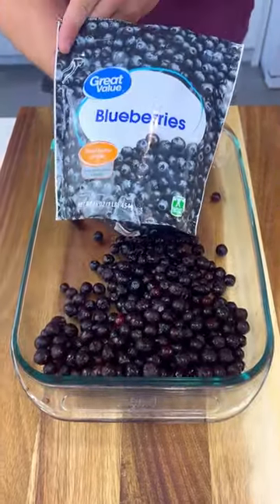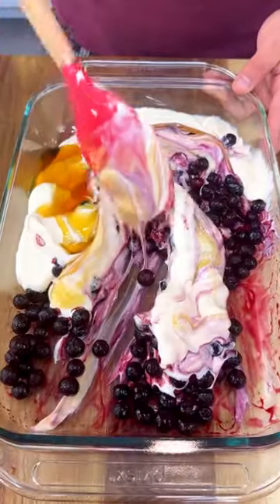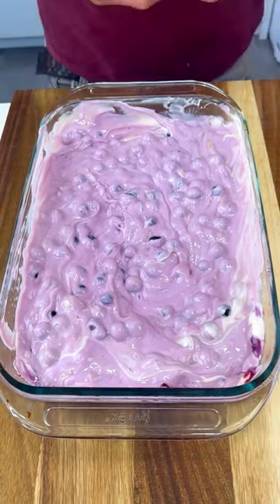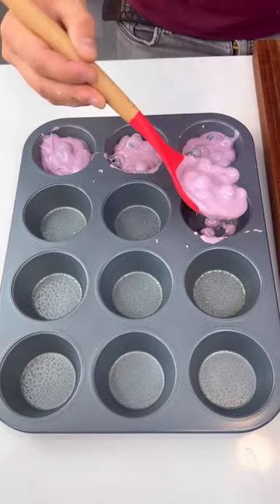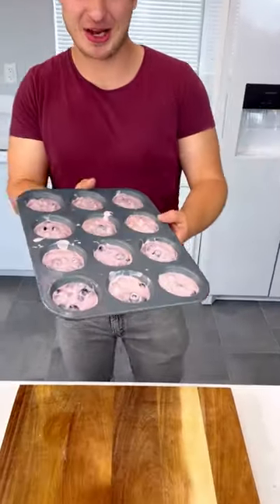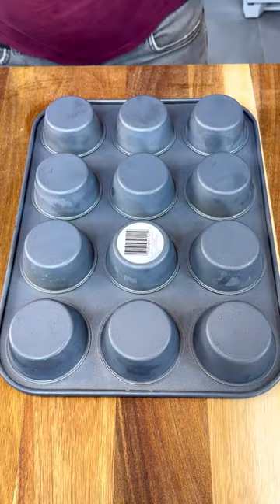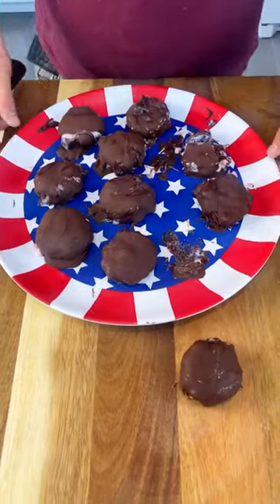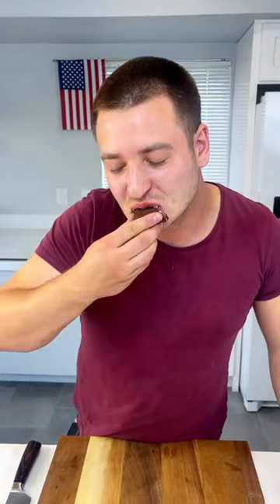Easy and healthy blueberry dessert!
I make this easy blueberry treats with just 4 ingredients!